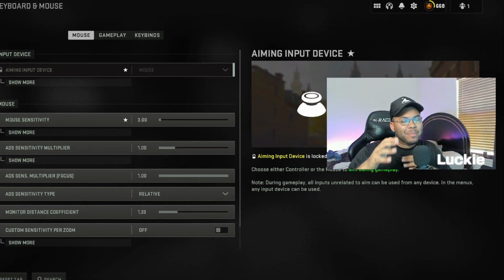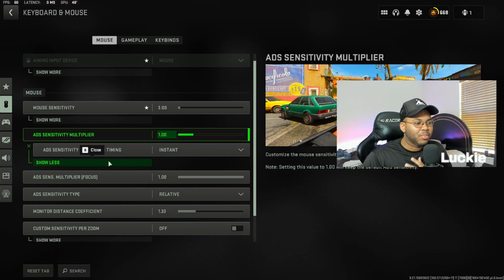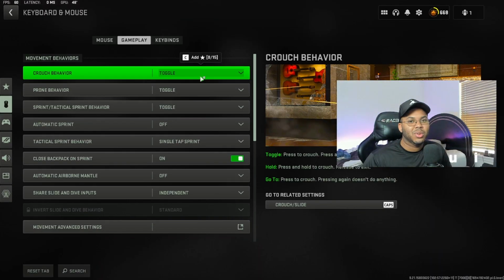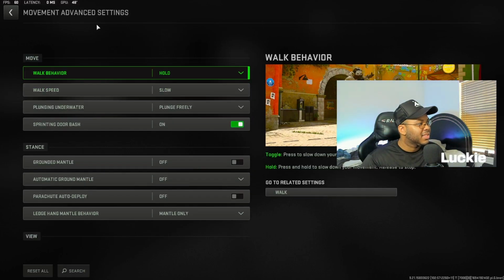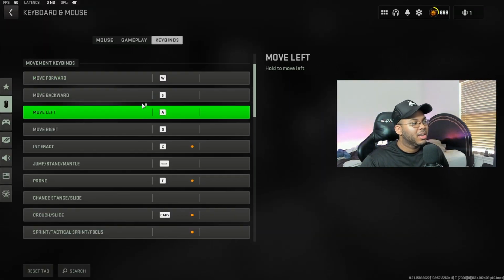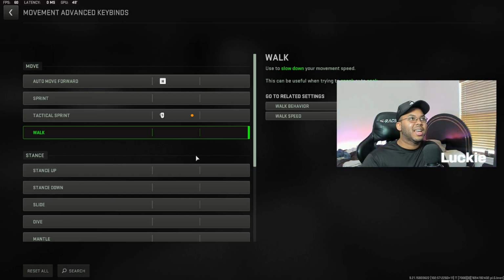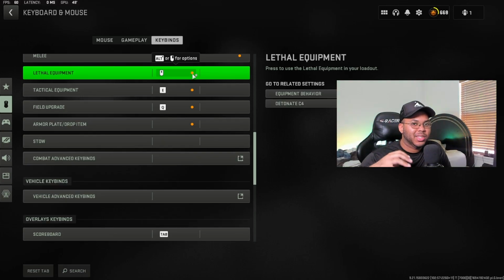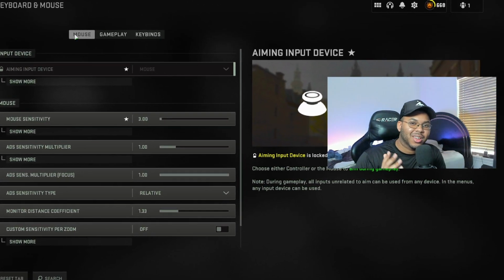You NEED These Keyboard and Mouse Settings for MW2! (2023 Update)